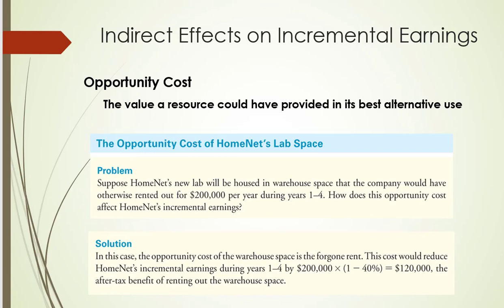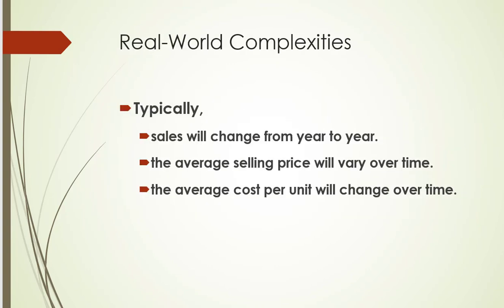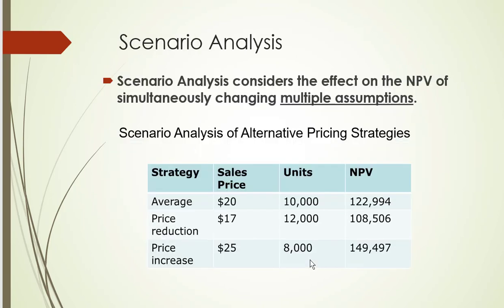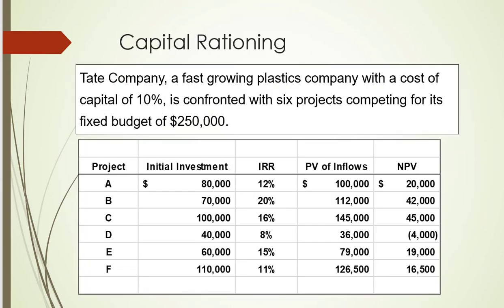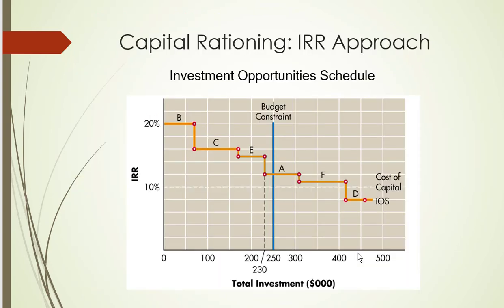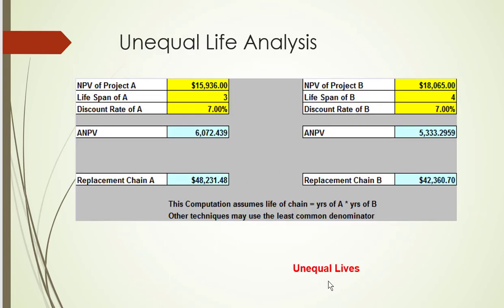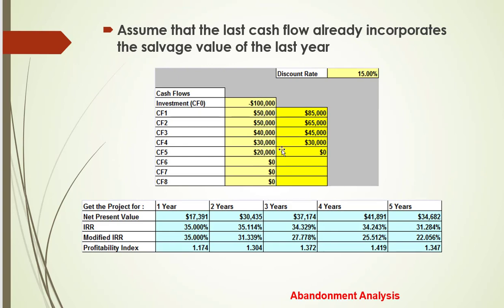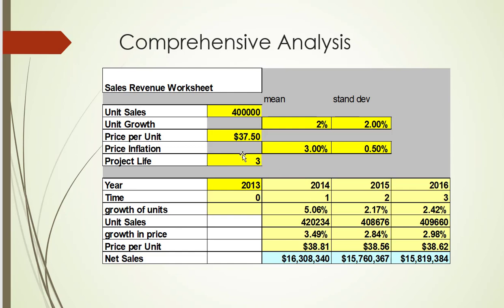fundamentals of capital budgeting